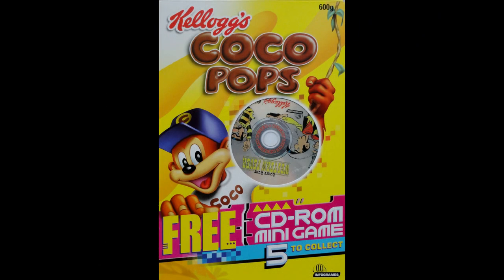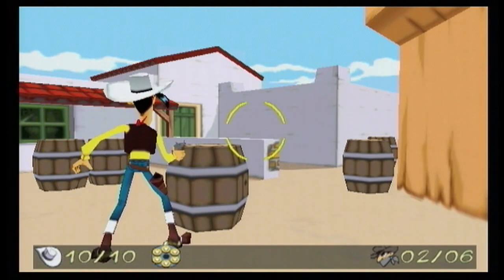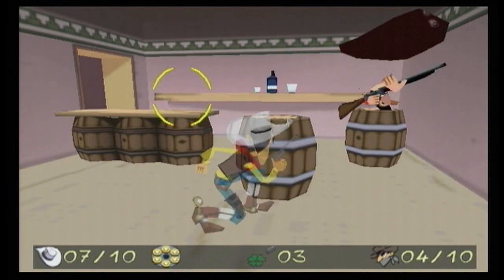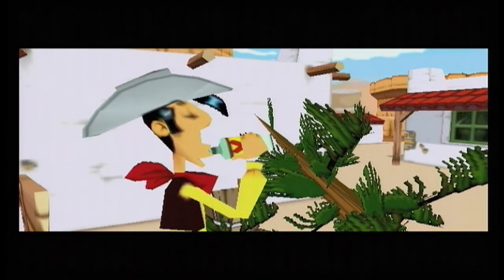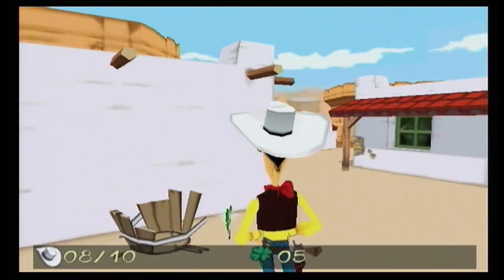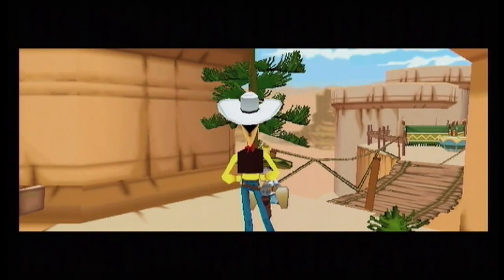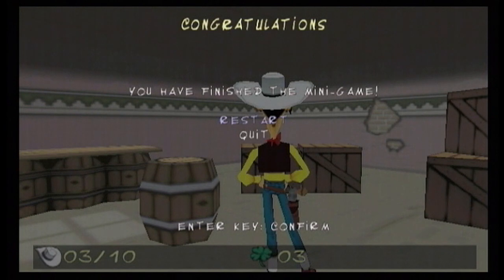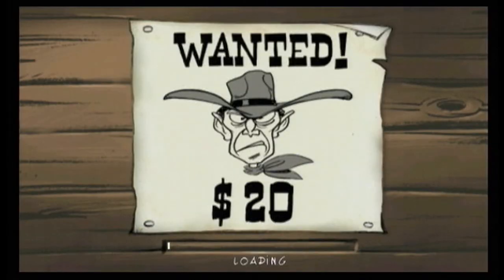Walkthrough - Coco Pops Lucky Luke Mini PC Game (2001)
Given away with Kellogg's Coco Pops, Frosties & Rice Krispies for one of 5 mini PC CD Rom games from Infogrames.  This is Lucky Luke and Western Fever and a walktrough of the whole mini game.  This was probably promoted during Childrens TV Adverts in the Ad breaks along with kids comics